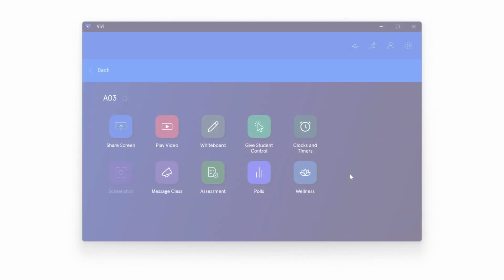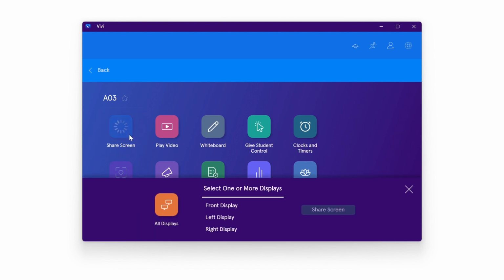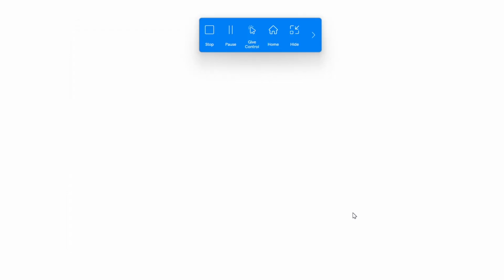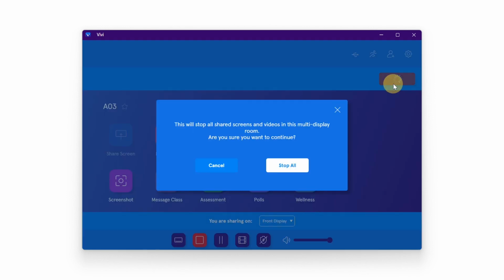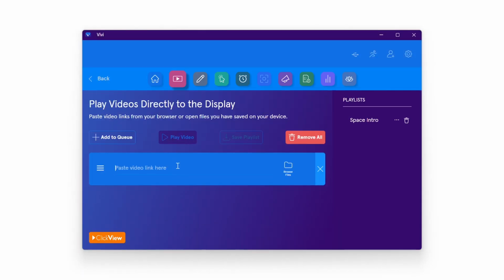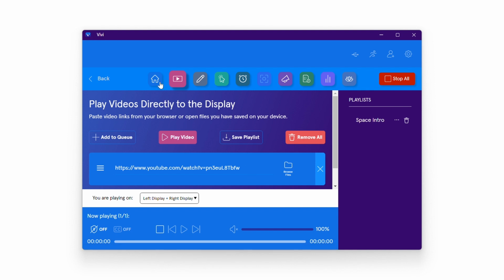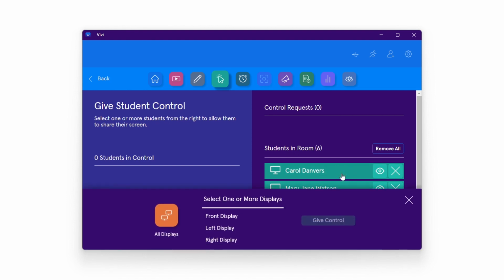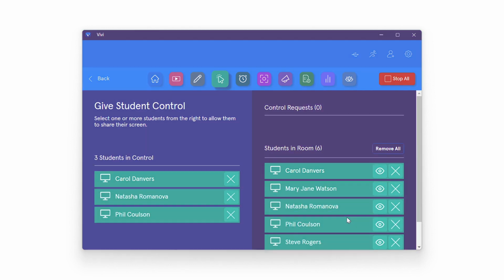Multi-Display Vivi Rooms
Learn how presenters can leverage multiple displays to share different forms of content from one app in this short tutorial.